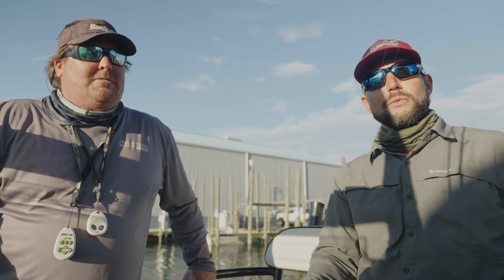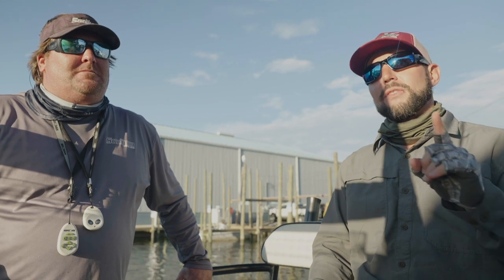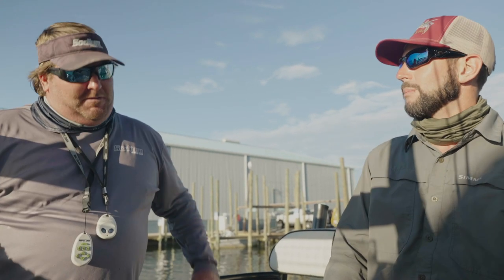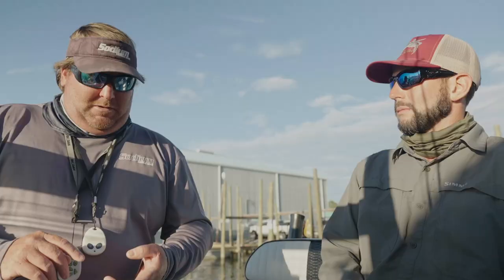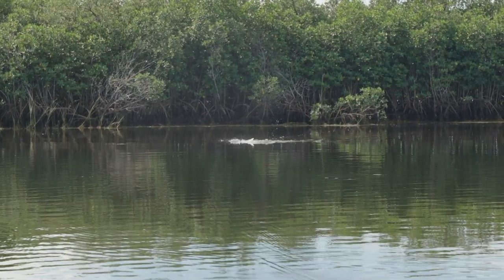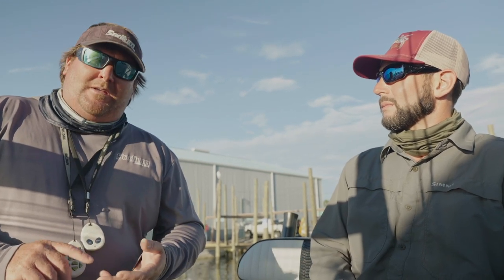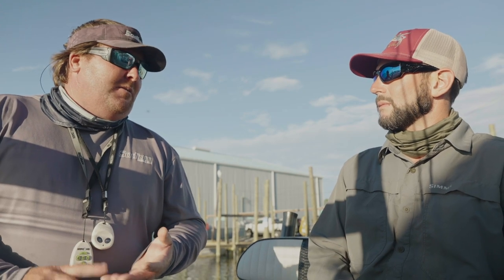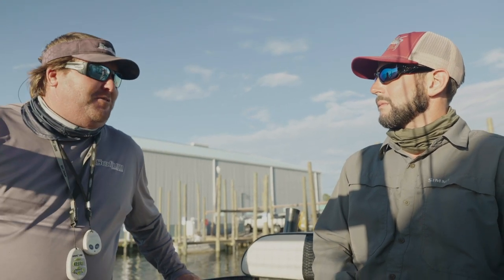Crystal River Fishing Tips - Tackle, Bait, Lures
Planning a fishing trip in the Crystal River Florida area for redfish, trout, and snook? Here's some essential gear, bait, and tackle you'll need to be successful. Captain Jeremiah Carlucci gives you the list of must have items.